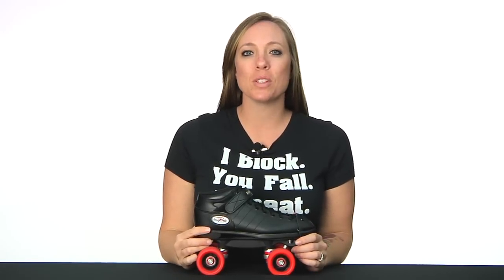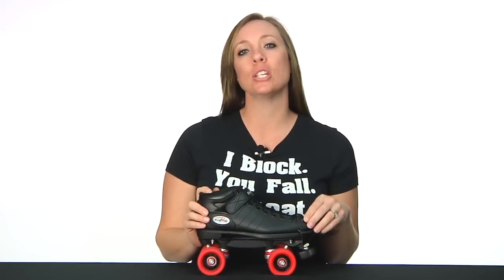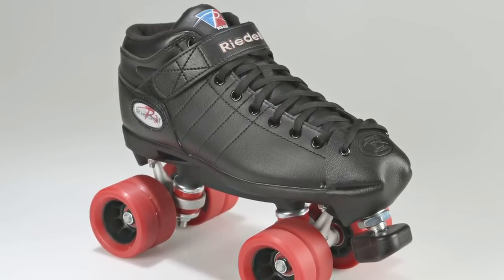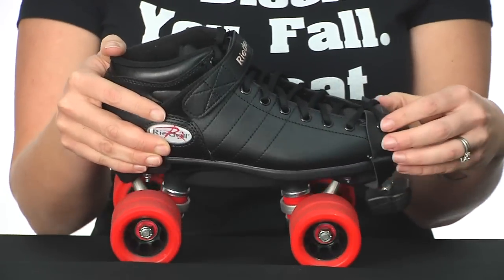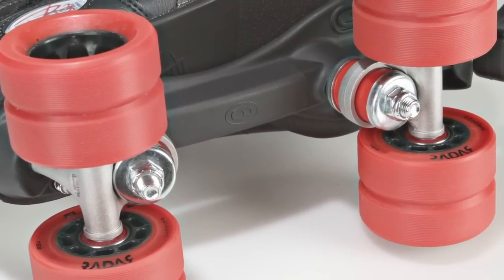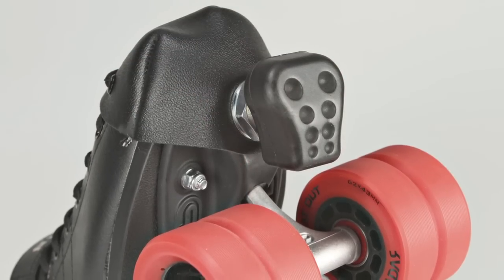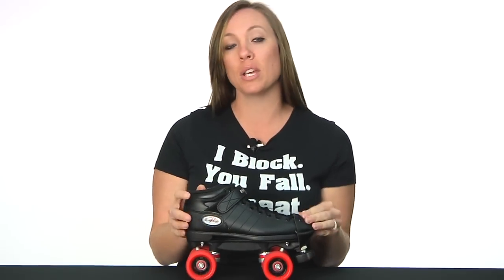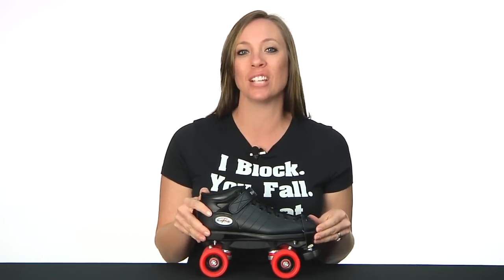Riedell R3 Derby Roller Derby Skate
Riedell's R3 Derby Roller Skate is the way you are going to want to get started in derby!  A favorite with skaters year after year for its outstanding comfort, quality and value, the R3 Derby has been upgraded with standard black tough scuff leather toe caps to prevent abrasion on the boots and Radar Flat Out wheels for great grip in the corners.